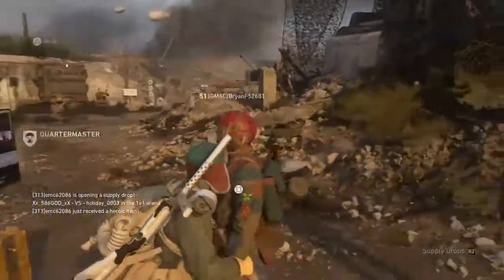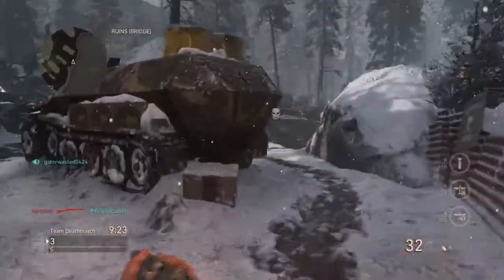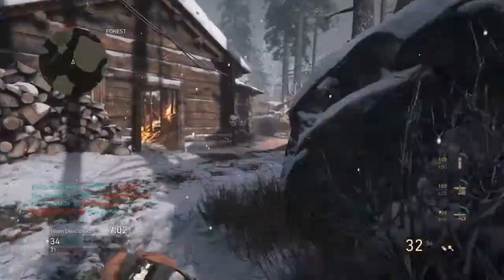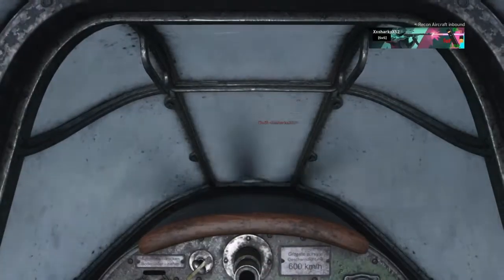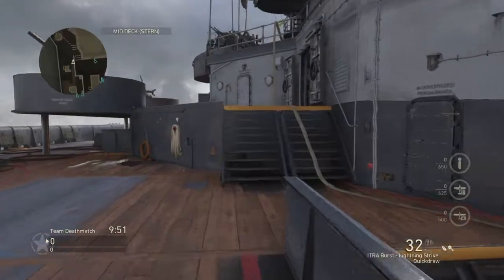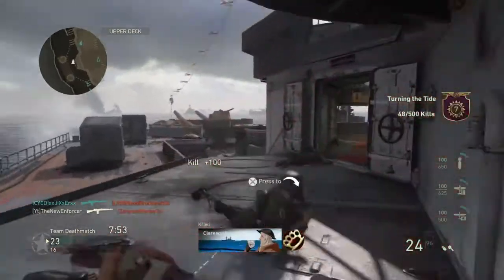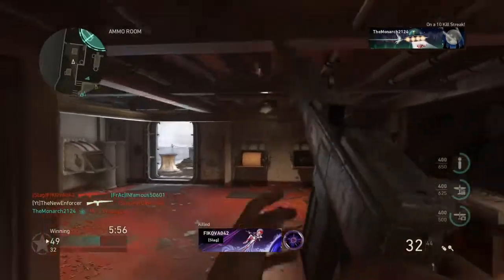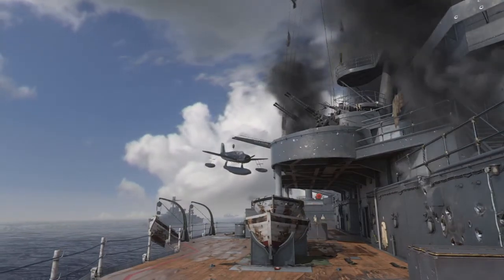The Itra Burst Is A Beast! - (Call of Duty WW2)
In this video I use the brand new Itra Burst that has recently been added to Call of Duty WW2!